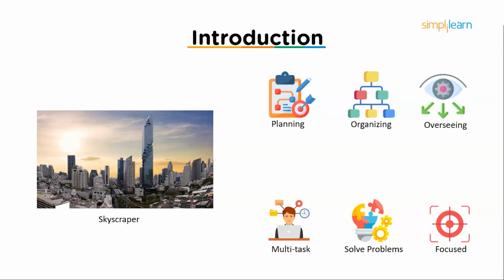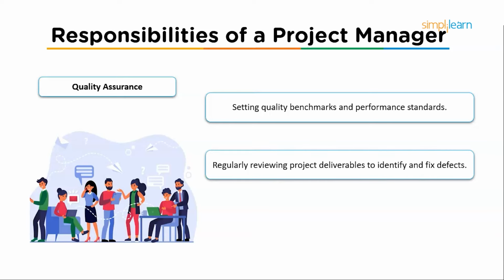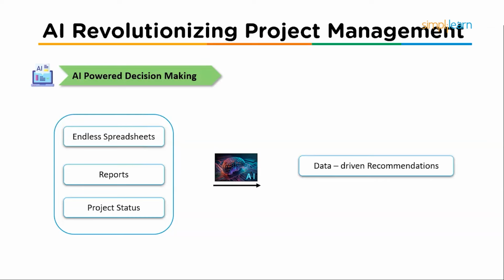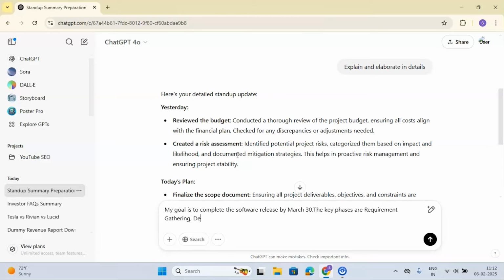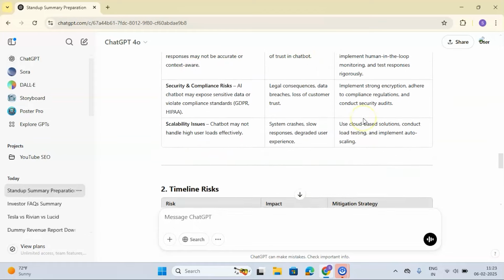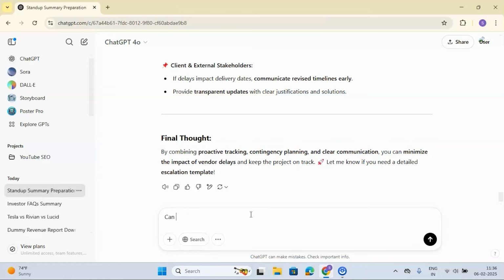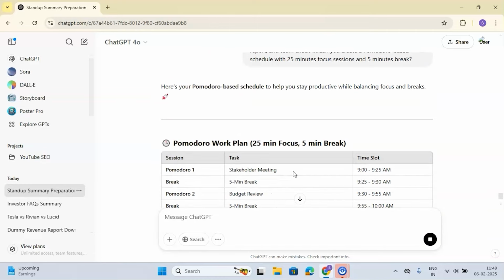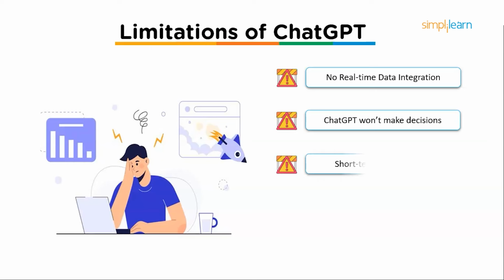ChatGPT For Project Management Crash Course | ChatGPT Prompts For Project Management | Simplilearn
In this video by Simplilearn, we have covered the essential aspects of project management, including the various types of job roles, key responsibilities of a project manager, and the importance of project management in today’s world. We also explore how AI has revolutionized the field, with a special focus on how ChatGPT can enhance task management, risk analysis, communication, and time management within projects. Additionally, we discuss the limitations of ChatGPT in project management and conclude with insights on its evolving role in the industry

00:00:23  - Introduction
00:00:58 -  What is Project Management ?
00:01:15 - Stages of Project Management
00:02:00 - Project Management Approaches
00:02:46 - Job Roles in Project Management
00:05:12 - Responsibilities of a Project Manager
00:11:23 - Why Project Management is a Game Changer ?
00:14:05 - How AI Revolutionizing Project Management?
00:17:52 - What is ChatGPT?
00:18:18 - ChatGPT in Project Management
00:19:57 - Task Management Prompts in ChatGPT
00:28:36 - Risk Analysis Prompts in ChatGPT
00:38:00 - Team Communication Prompts in ChatGPT
00:44:40 - Time Management Prompts in ChatGPT
00:50:43 - Limitations of ChatGPT in Project Management

Project management is the process of planning, organizing, and overseeing tasks to achieve a specific goal or complete a project on time and within budget. It involves coordinating resources, managing a team, and making sure everything runs smoothly from start to finish. In simple terms, it’s about making sure a project is done well, on time, and with the least amount of problems

✅ Key Features
- 24x7 Course Assistance

✅ Skills Covered
- Work breakdown structure
- Gantt charts
- Project cost estimating
- Engineering economics
- Resource allocation
- Mathematical project scheduling models
- Cost management
- Leadership